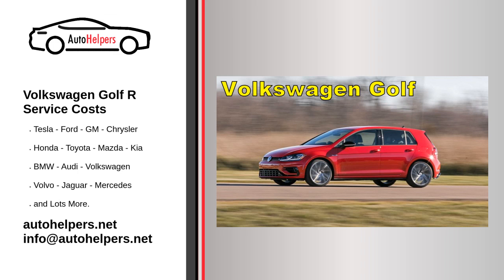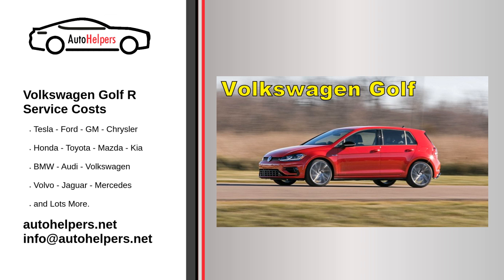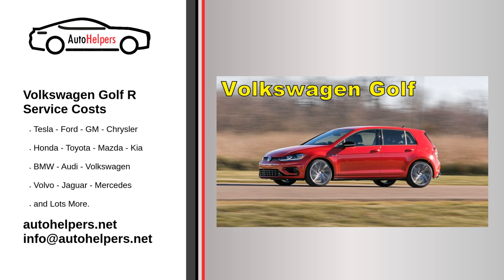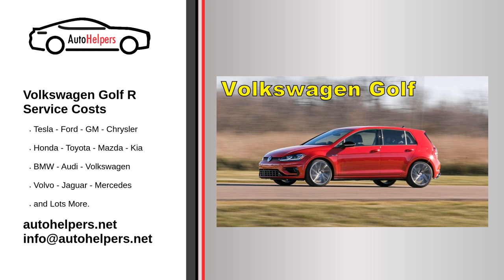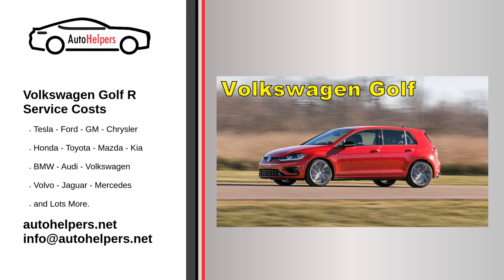Volkswagen Golf R Service Costs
Are you looking for some Volkswagen Golf R service costs? Get end to end Auto Mechanic services from a simple repair or something more complex. Our Auto Mechanics are able to do a professional job in a quick and cost effective manor.